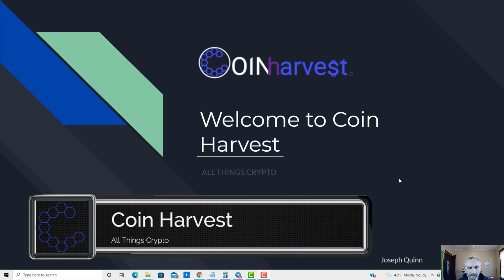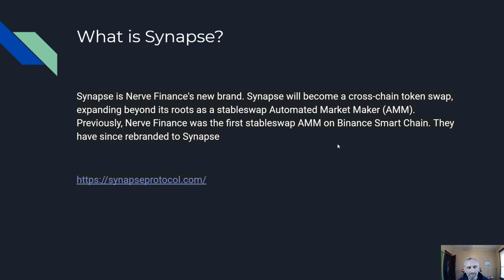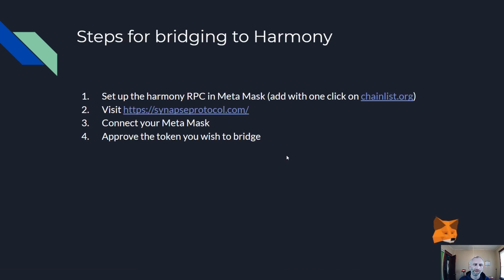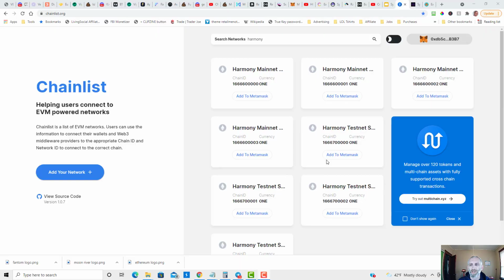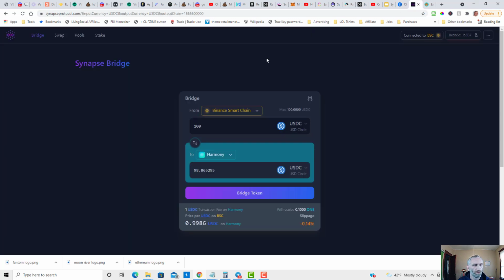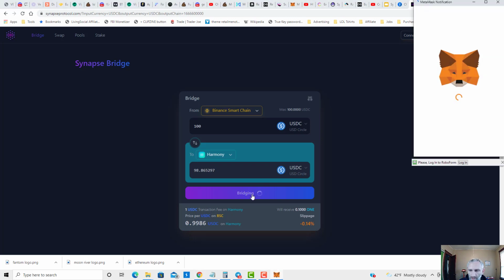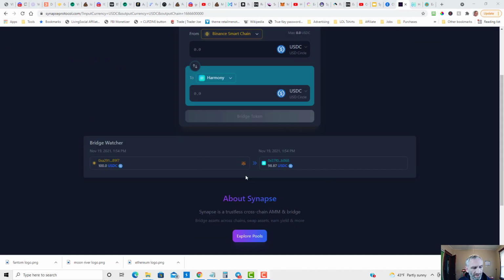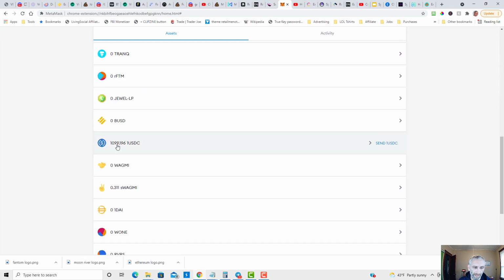Synapse protocol muli-chain bridge to and from 9 different chains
(add any EVM chain with one click)

Synapse is Nerve Finance's new brand. Synapse will become a cross-chain token swap, expanding beyond its roots as a stableswap Automated Market Maker (AMM). Previously, Nerve Finance was the first stableswap AMM on Binance Smart Chain. They have since rebranded to Synapse.

SUPPORTED NETWORKS
Bsc
Eth
Avax
Fantom
Polygon
Boba
Moonriver
Harmony
Arbitrum

STEPS FOR BRIDGING
Set up the harmony RPC in Meta Mask (add with one click on chainlist.org)
Connect your Meta Mask
Approve the token you wish to bridge